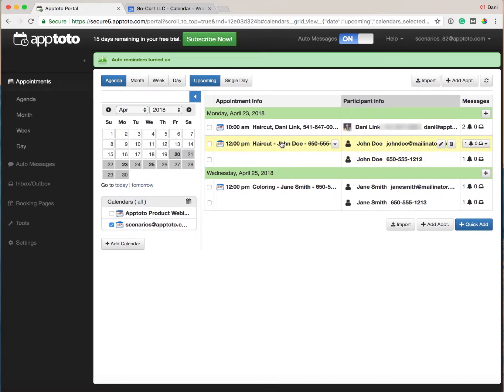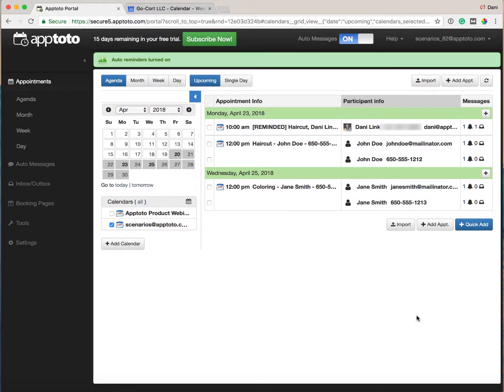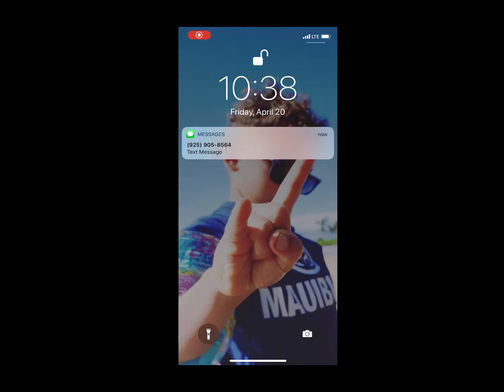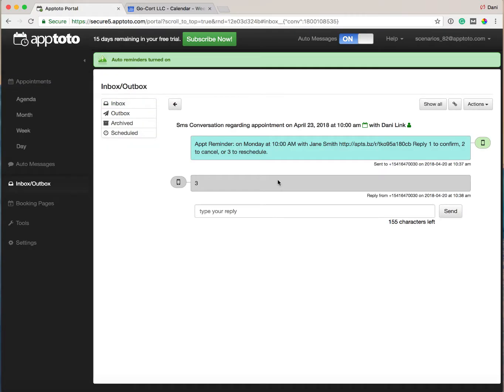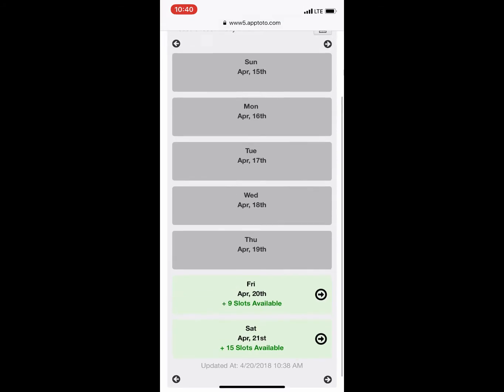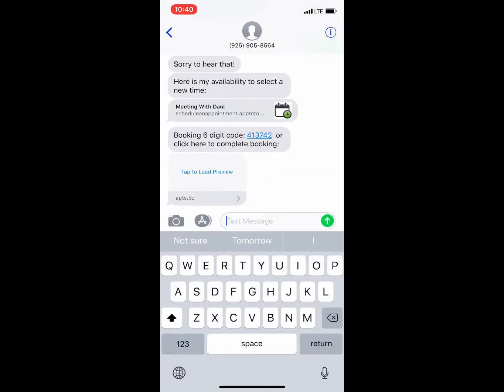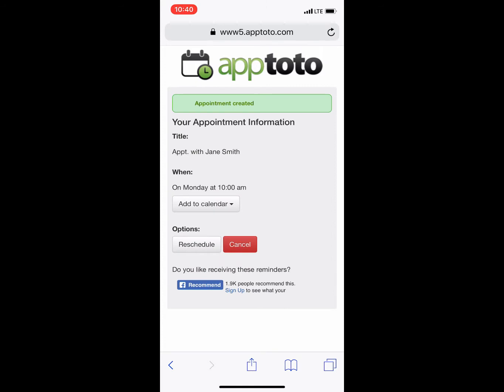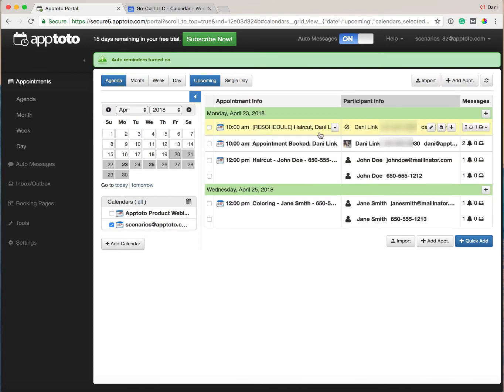Apptoto How To - Utilize 2-Way Communication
Did you know that you can communicate directly with clients from inside the Apptoto portal?

Learn how you can send text(SMS) messages or emails to your clients.  If you have a client who has questions or needs to reschedule, you can easily do this all through your inbox and help streamline your client communication today with Apptoto.